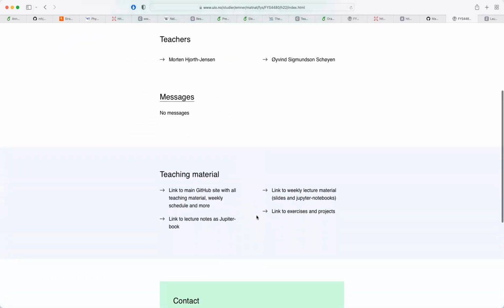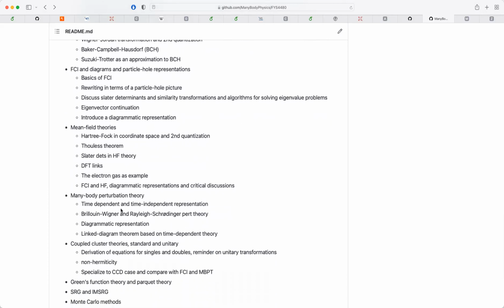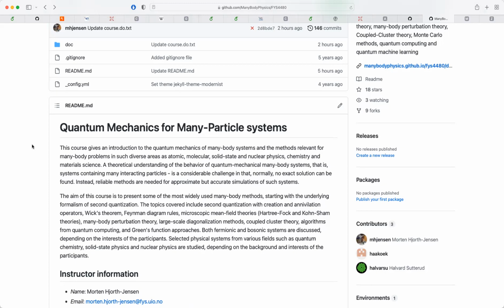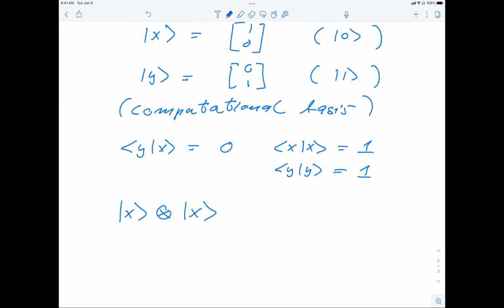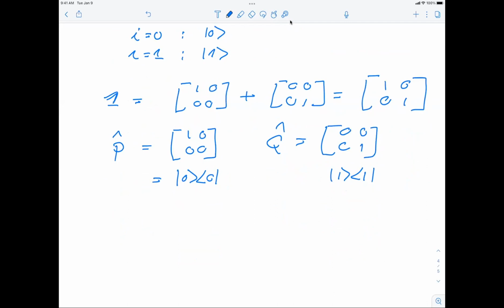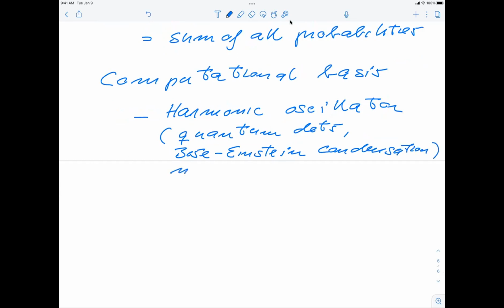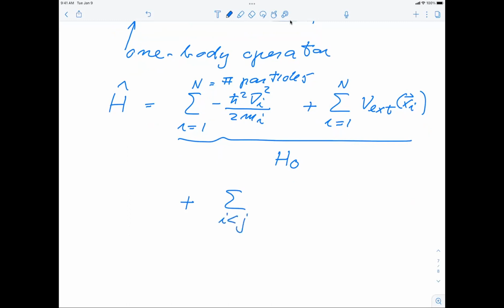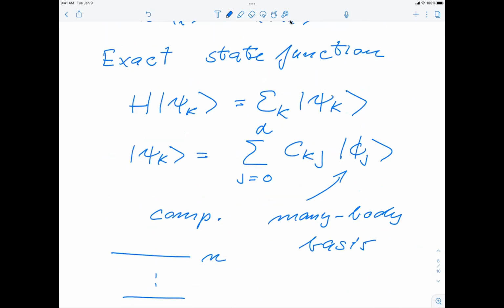Many-body Physics Lectures August 25